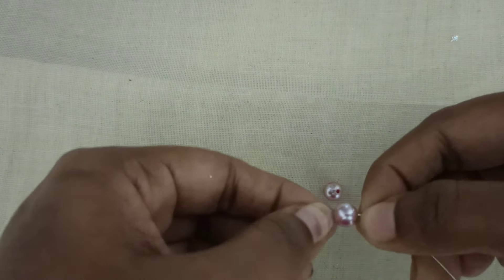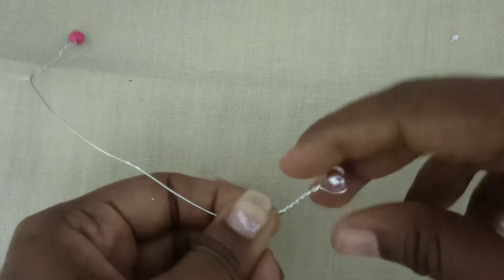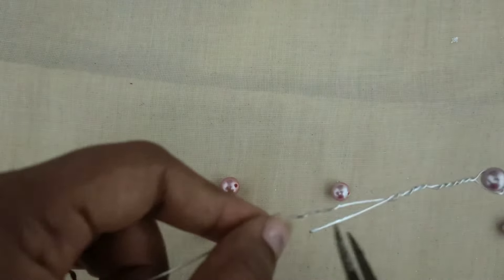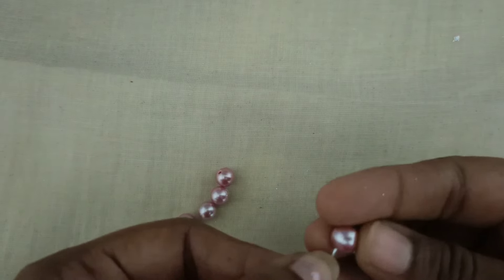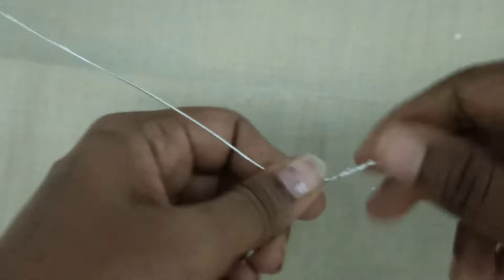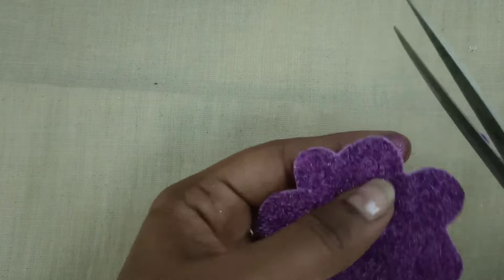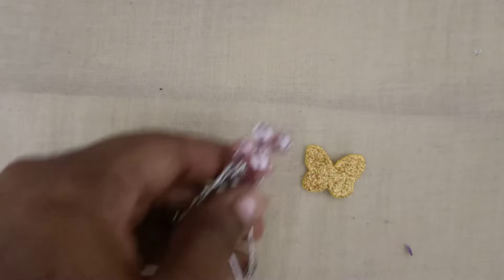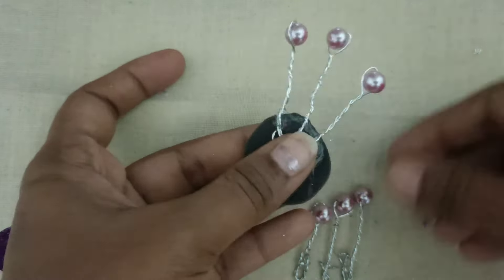ഈ ലോകത്ത് എനിക്കുമാത്രമെ ഈ ഐഡിയതോന്നു🙈വേറെ ആർക്കും തോന്നില്ല😜howtostartabusiness